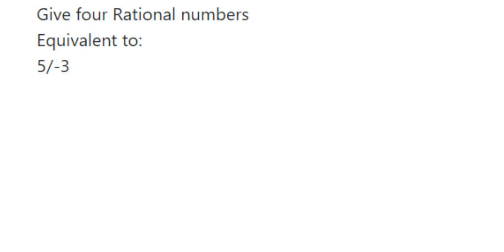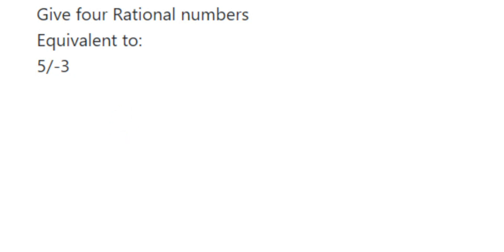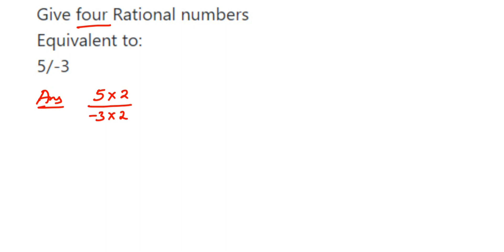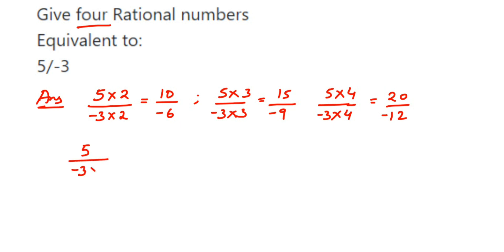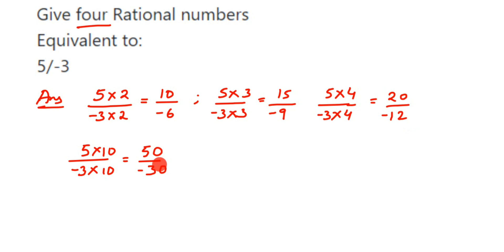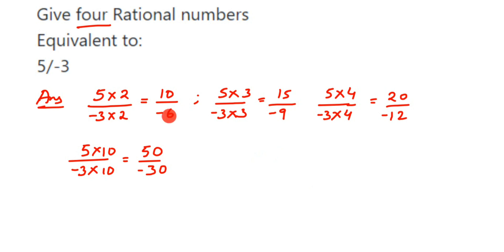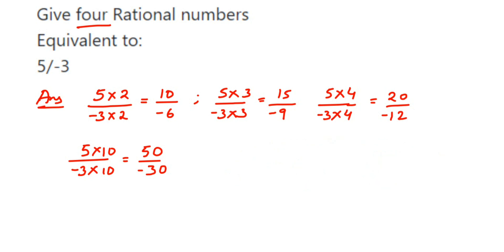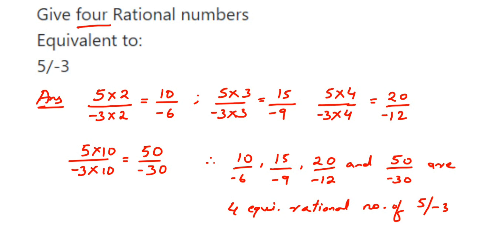Give four rational number equivalent to 5/-3 || how to find equivalent rational number